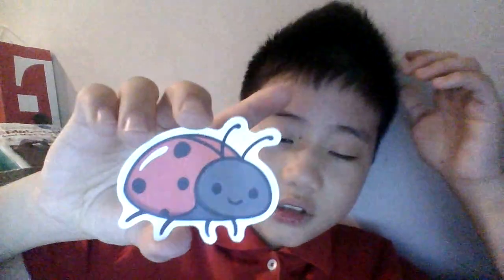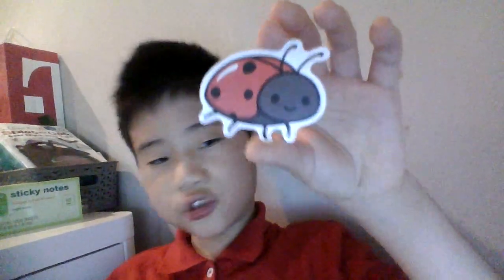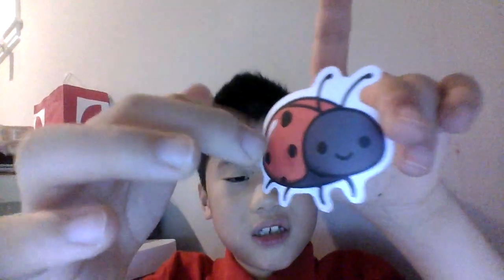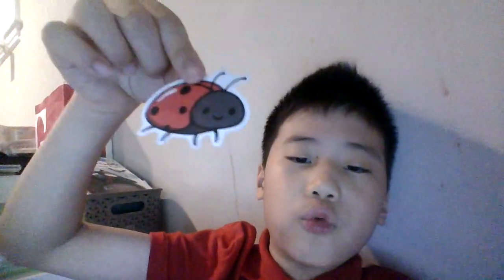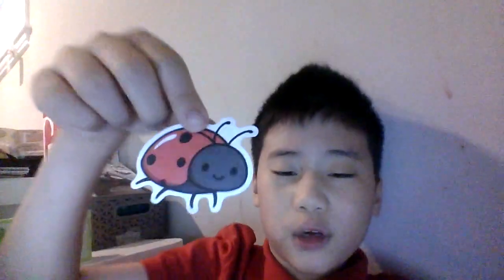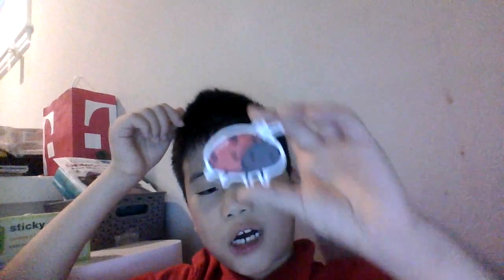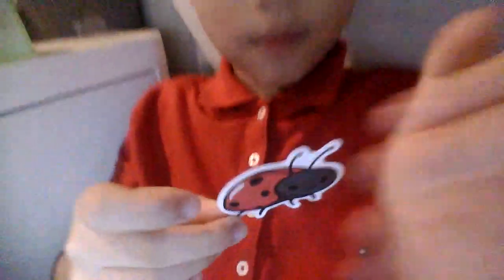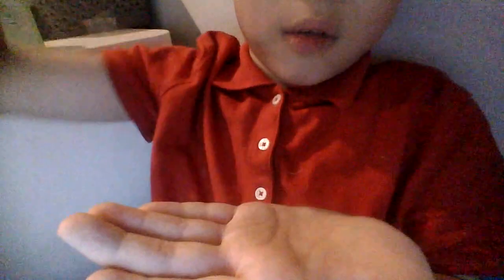These fake ladybugs cannot fly because it's a sticker what the difference?